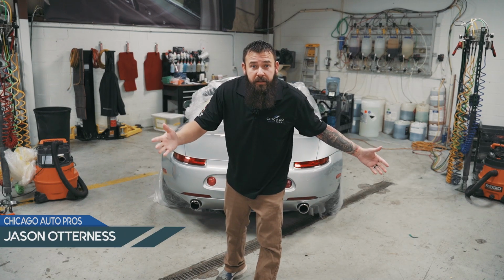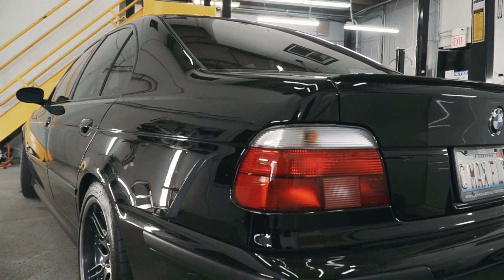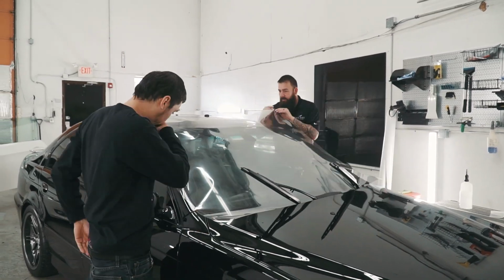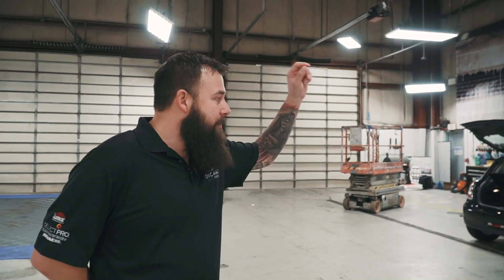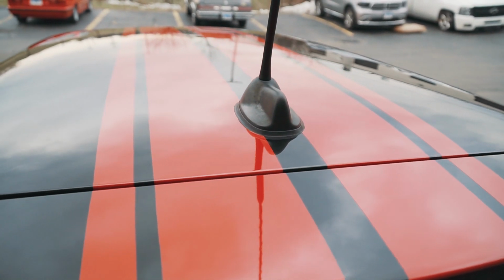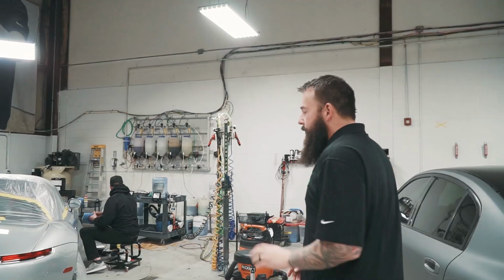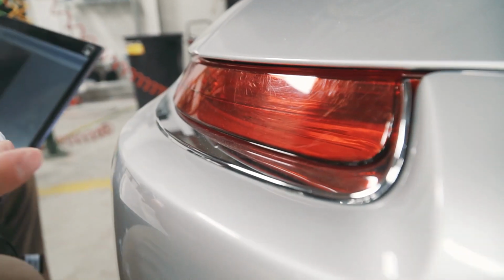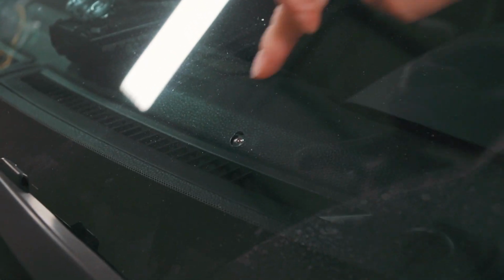10K Detail Behind The Scenes Day 4 | S2E20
It is day # 4 on the 10K detail on the BMW Z8. This is where we start the paint correction process, also in the shop, a mini cooper gets its stripes, and Modesta bC04 is laid on a Tesla Models 3.

Please go check out carguysupplies.com , you will find detailing and film tools and products. (opens mid-February)

2075 Johns Court
Glenview, IL 60025

22W231 North Ave
Glen Ellyn, IL 60137